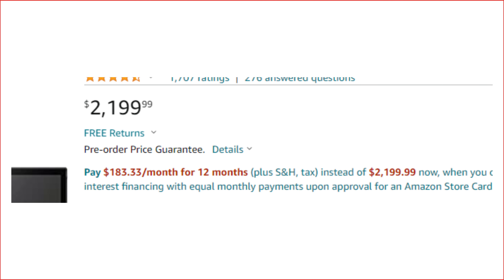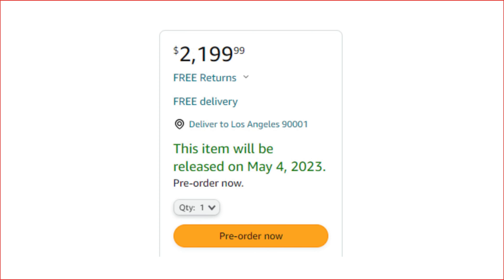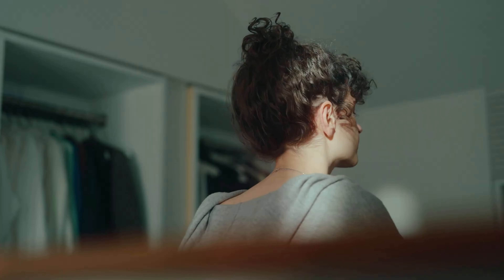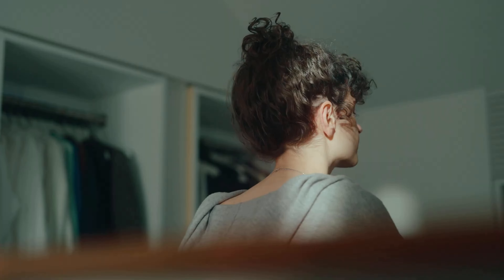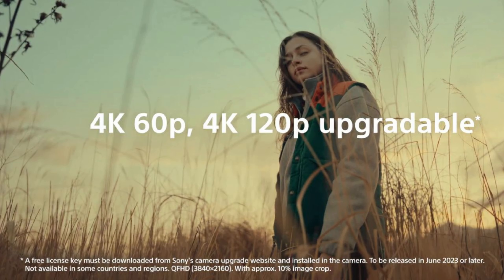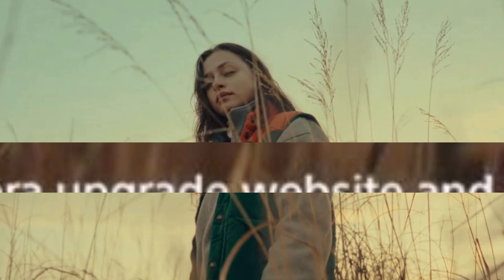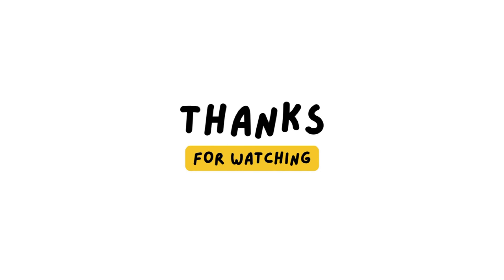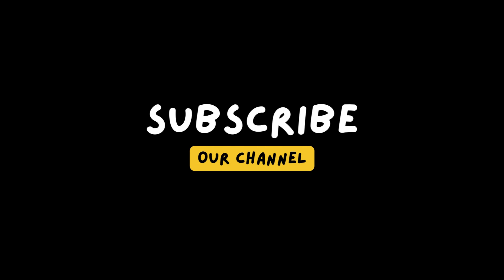Big News: Sony ZV-E1 Release Date and Firmware Update to Transform Your Vlogs!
Welcome to the latest video update on the much-awaited Sony ZV-E1 camera!

If you're a vlogger, content creator, or simply someone who loves capturing high-quality footage, this is news you won't want to miss.

In this video, we'll be sharing some big news about the release date and a brand new firmware update for the Sony ZV-E1.

Whether you're already a fan of Sony cameras or you're considering an upgrade, this video will give you everything you need to know to take your content creation to the next level.

First, we'll delve into the exciting announcement of the official release date for the Sony ZV-E1.

We'll share where and when you can expect to get your hands on this powerful camera, and what makes it such a game-changer for vlogging and content creation.

Next, we'll cover the firmware update that's set to transform the Sony ZV-E1 into a true powerhouse of a camera.

With the update, you'll be able to record 4k at 120fps and 1080p at 240fps, opening up endless possibilities for your content creation. We'll explain the technical details behind this update and what it means for your vlogging and content creation.

So if you're ready to take your vlogs and content creation to the next level, be sure to watch this video for all the latest news and tips on the Sony ZV-E1 release date and firmware update.

Your friend,
Ben